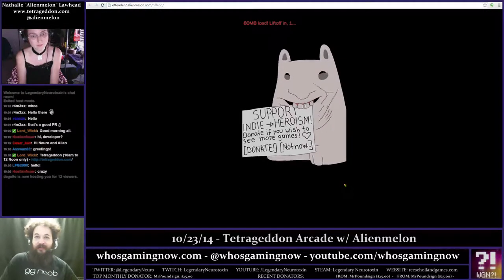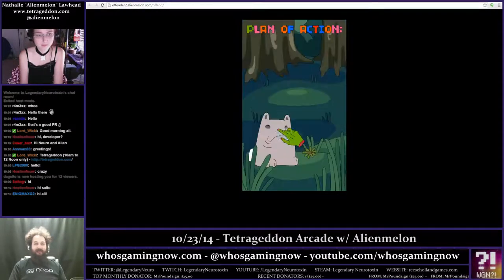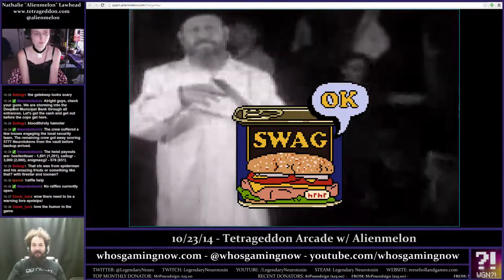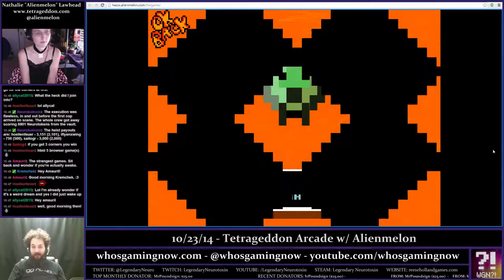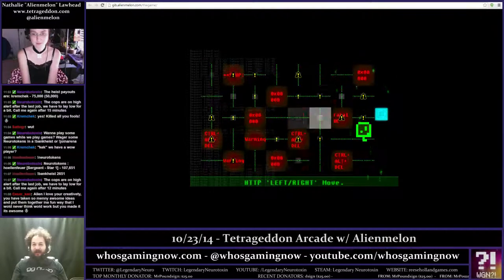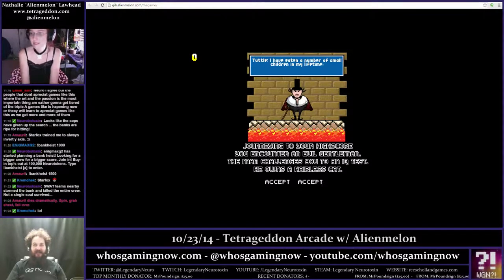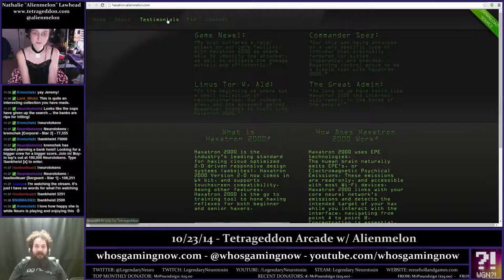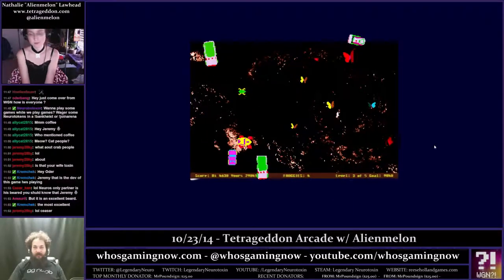Dev Spotlight: Tetrageddon w/ Alienmelon (Early) 10/23/14 (Photo-sensitivity Warning) WGN?!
Legendary Neurotoxin is joined by Nathalie "Alienmelon" Lawhead to discuss her Tetrageddon Arcade project on Who's Developing Now?!